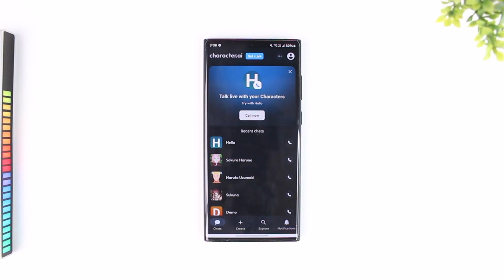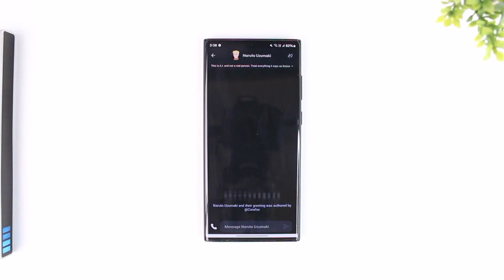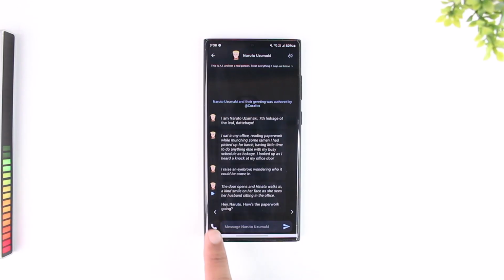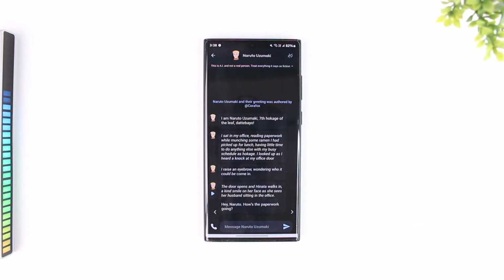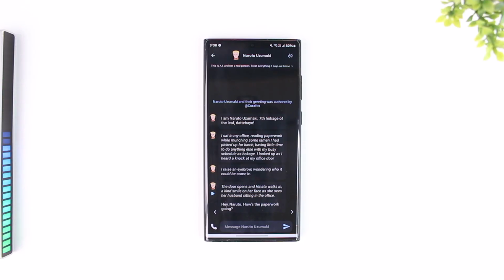How To Send Pictures On Character AI (2025) Easy Tutorial !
Sending pictures on Character AI is currently not possible. Although the platform previously allowed users to share images with their AI characters, this feature was removed due to instances of misuse. Character AI has implemented this change to maintain a safe and abuse-free environment for its users.

If you open the Character AI app and navigate to a chat, you’ll see options for messaging and calling your AI character. However, there is no longer a feature to send pictures. While the platform does allow for text-based interactions and, in some cases, AI-generated images, the capability to upload or share images directly with the AI has been disabled.

Character AI has acknowledged the demand for this feature and the potential it holds for enhancing interactions. There’s a possibility that the feature could return in the future, perhaps with stricter guidelines or limitations to prevent misuse. Until then, users can continue engaging with the platform through text and voice features.

Timestamps:
0:00 Introduction
0:04 Overview of sending pictures on Character AI
0:12 Exploring current messaging options
0:21 Explanation of the removed picture feature
0:37 Reason for disabling the feature
0:52 Possibility of future updates
1:00 Encouragement to stay updated
1:02 Conclusion